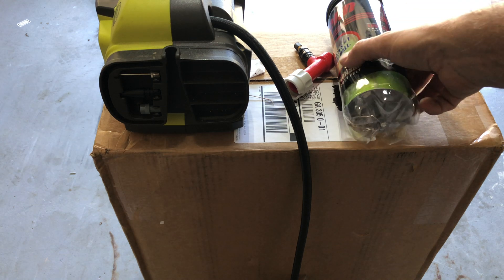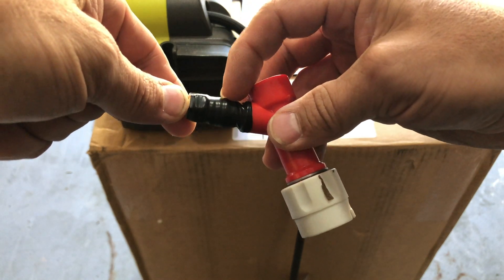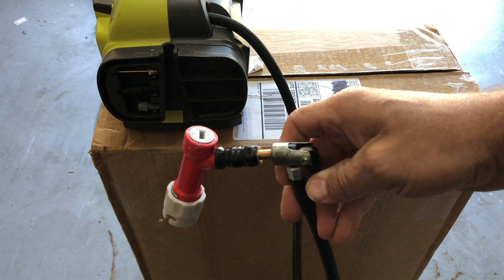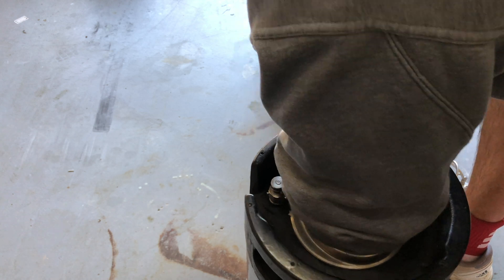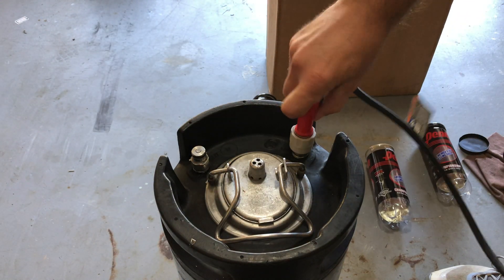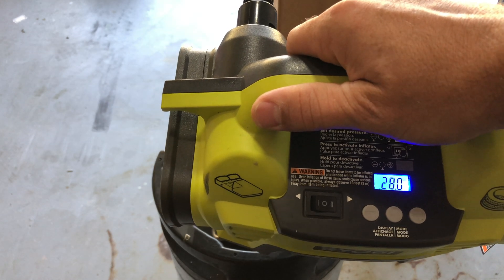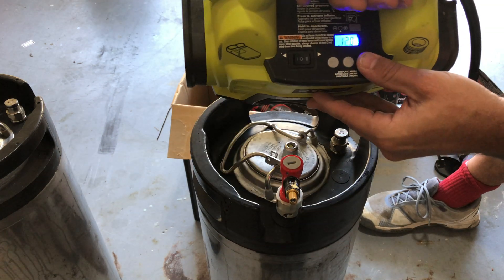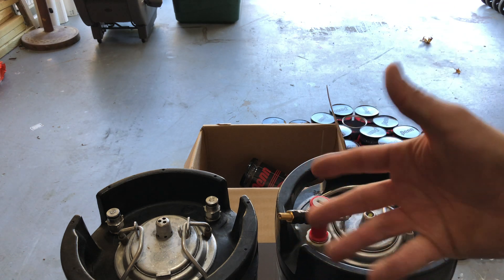Tennis Ball Repressurizer Solution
This video is designed to show you step-by-step how to build a tennis ball pressurizer solution for 120 balls and cost around $80 to build. I have all the parts you will need and the links to purchase them are below.

I will create a follow-up video to test how well the tennis ball pressurizer solution worked and validate if this solution is either a success or failure.

Please note: you will want to remove the 1/4 nut from the Shrader valve adaptor so you can press it into the MFL 1/4 connector. I used a hammer and gently hit the top of the shrader valve until the two parts connected.

I used my iPhone X to video record the whole process.